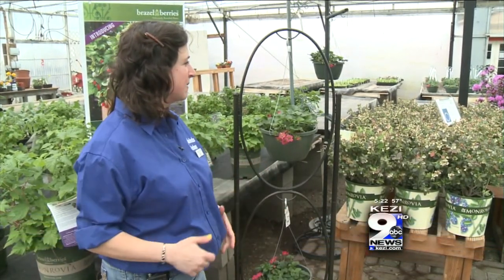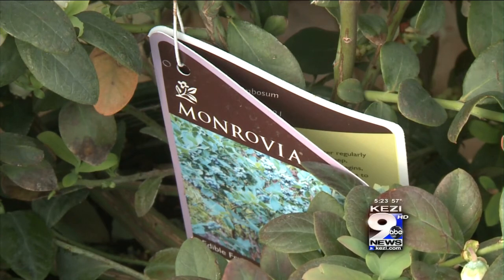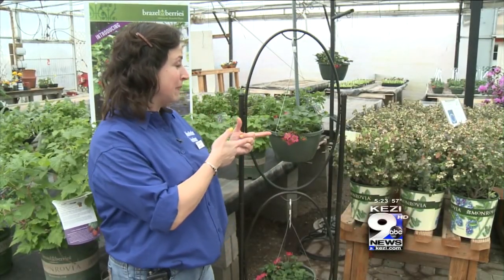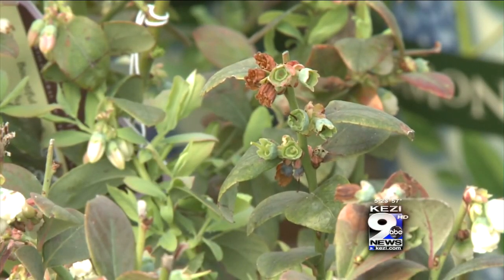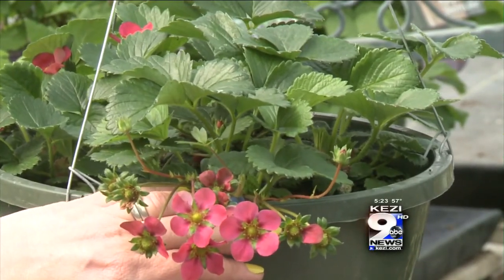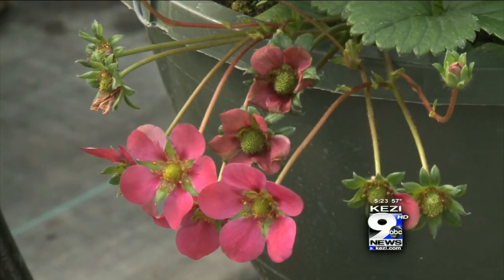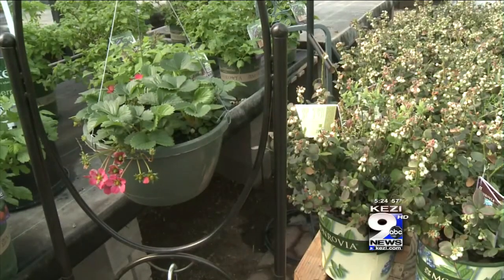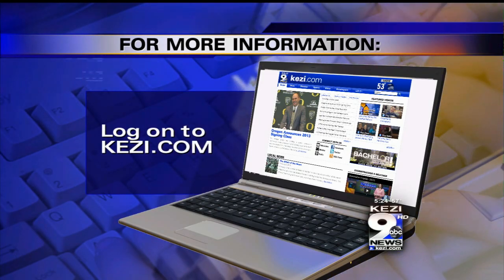In the Garden: Bountiful Berries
Berries are such a treat for gardeners to plant in the Willamette Valley, and you can do it too. Gina Gartley at Johnson Brothers Greenhouses has some tips on how to grow the best blueberries and strawberries.